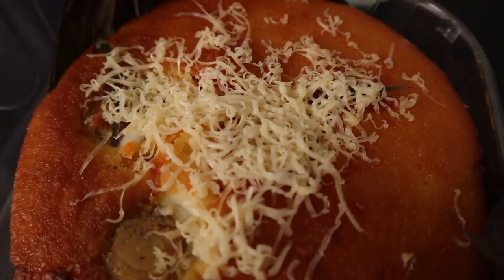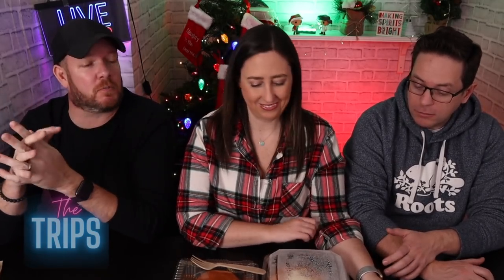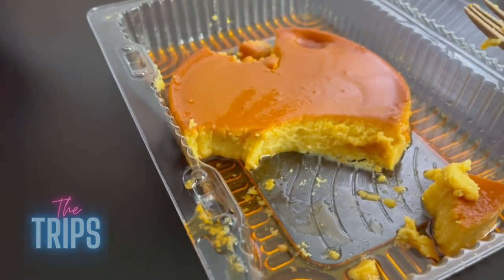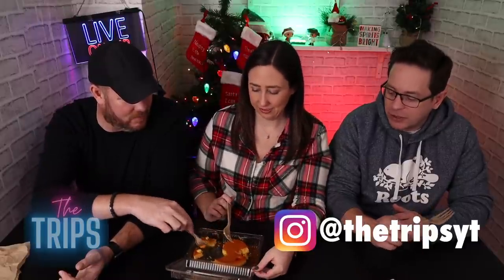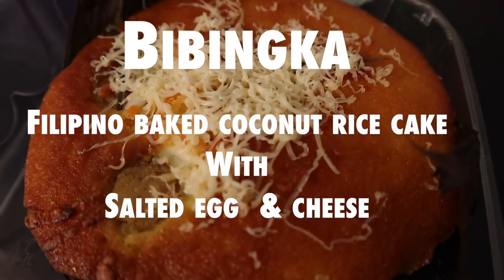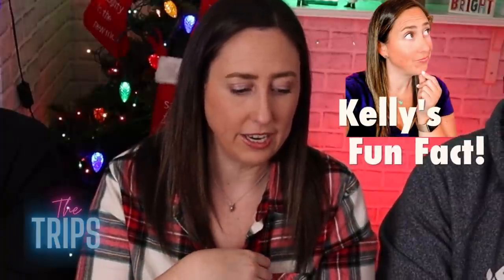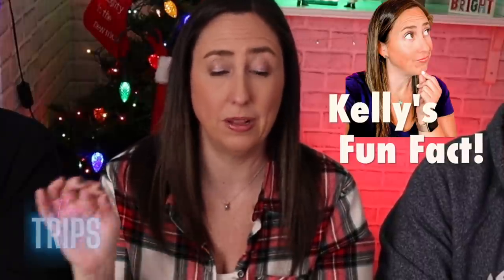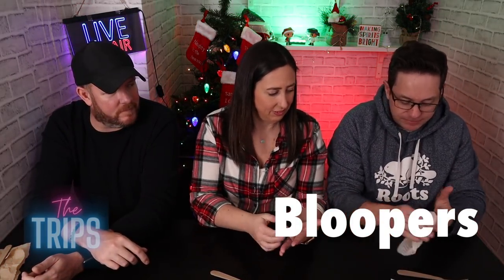First Time Trying Filipino Desserts | Leche Flan & Bibingka!!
We love a good dessert, so we are so excited to try Filipino desserts for the first time!  We've got Leche Flan and Bibingka to try!  Let's dig in!!

⮕ Become a Trips channel supporter!

Huge THANK YOU to all our members and Patrons!
Nancy Yon
Miguel Sanchez
Jellyduck100
Christopher Boyes
Elizabeth Rickard
Ken Domik
Sammy Wartkins
Lisa Priestman
Terri Foote
CurtDanielson
John Thunderstorm Paranormal King

The Trips
L7M 4A3